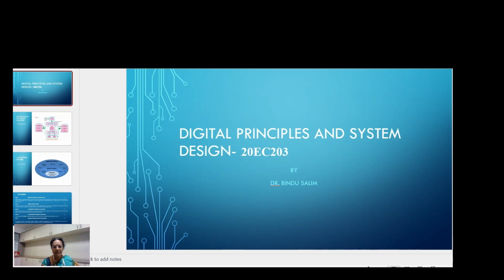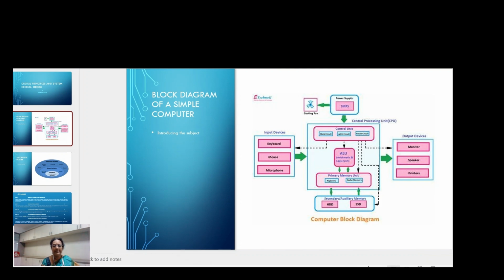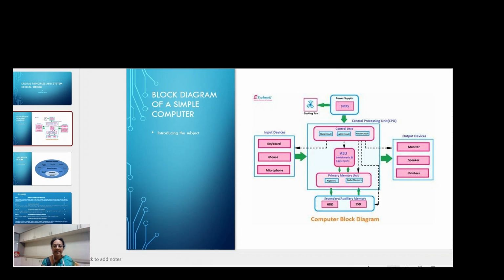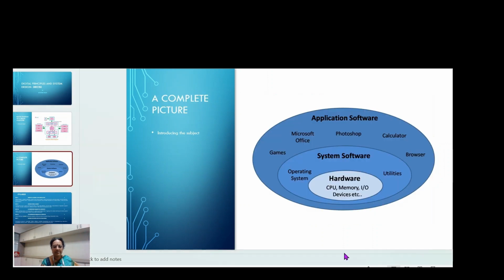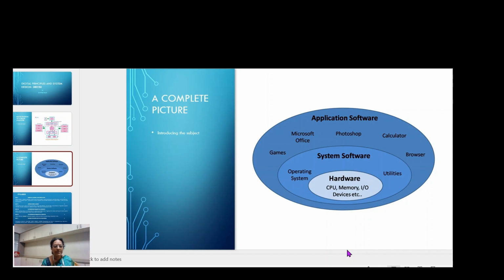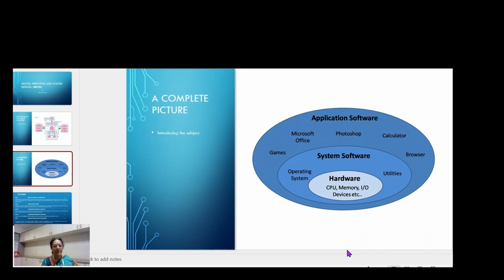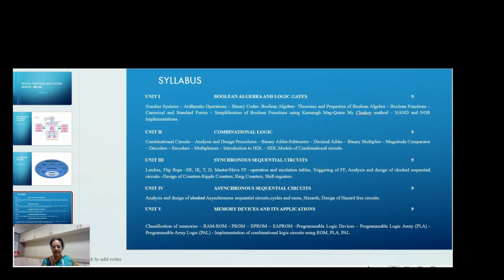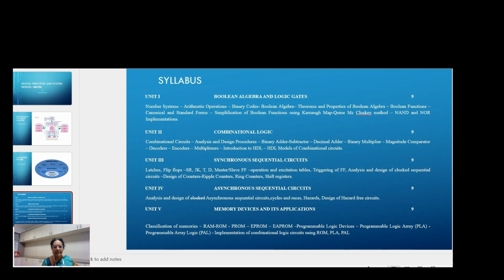1 DPSD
Introducing the subject Digital Principles and System Design